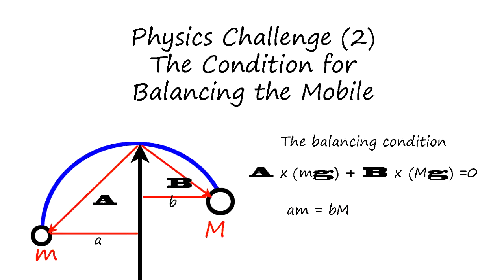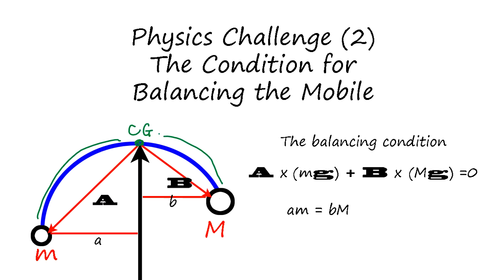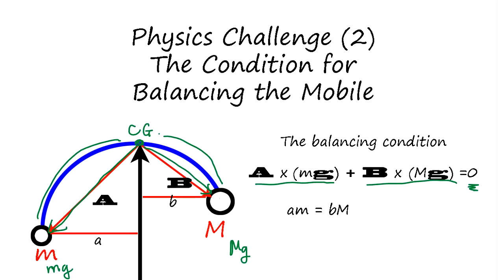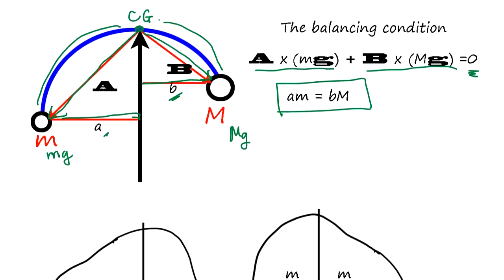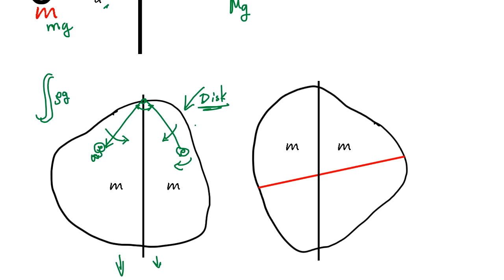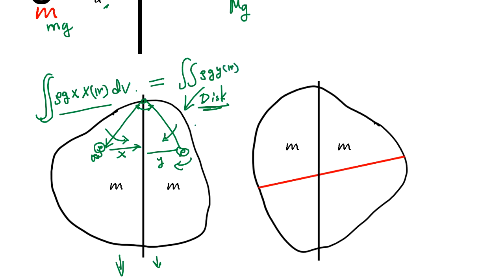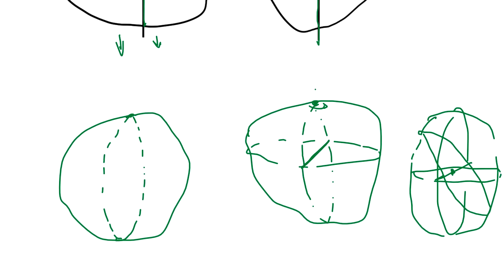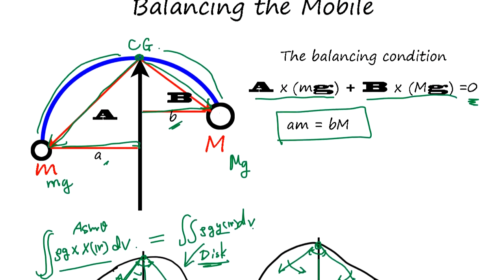Physics Challenge Question (2), Balancing the Mobile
What is the condition to hold a rigid body steady without rotation?